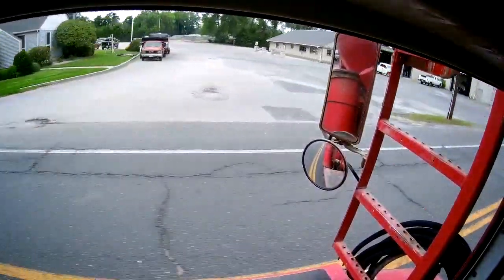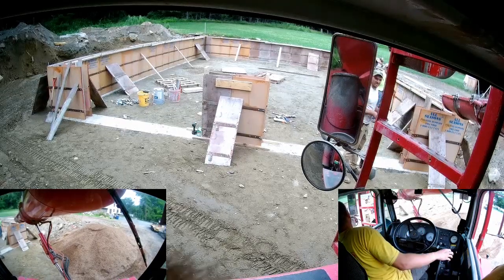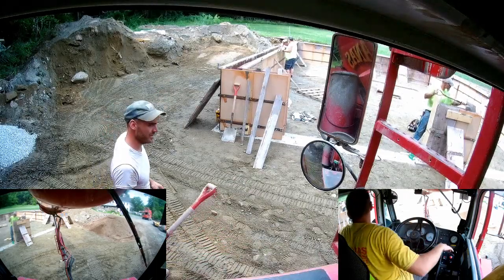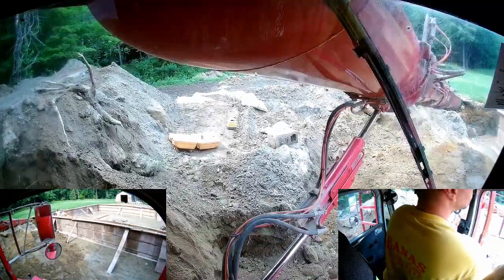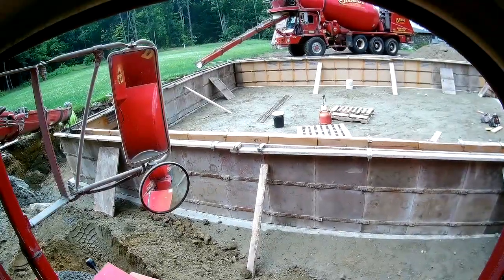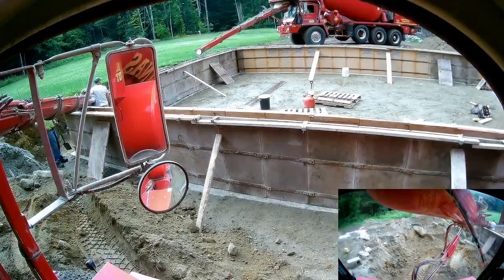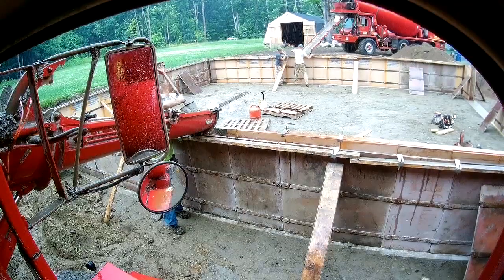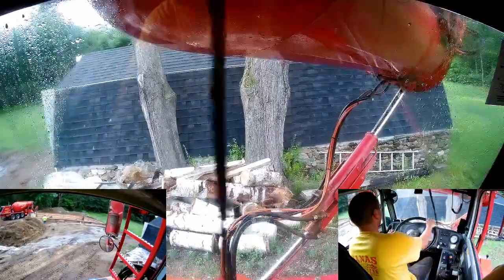Tight Garage Foundation Pour